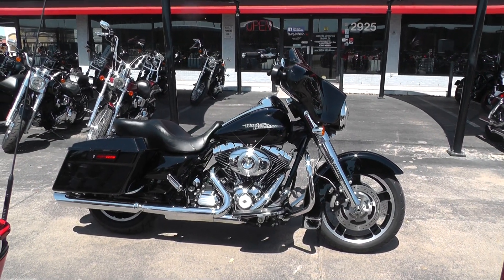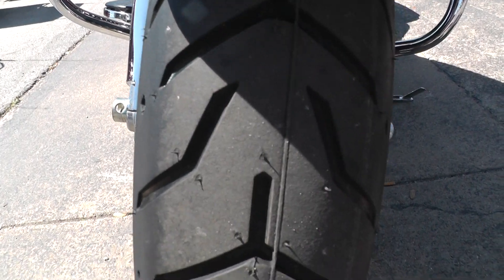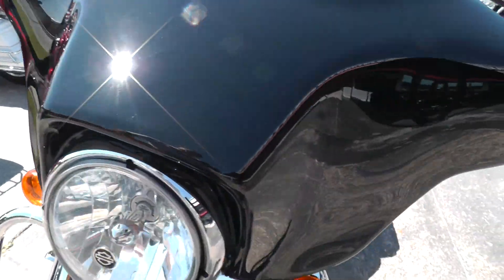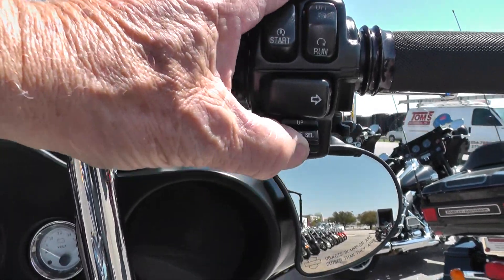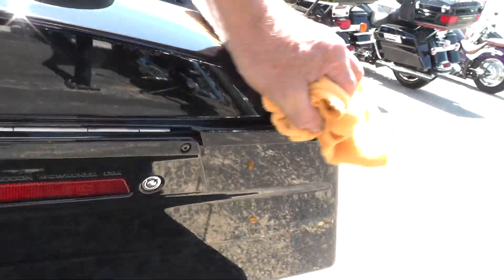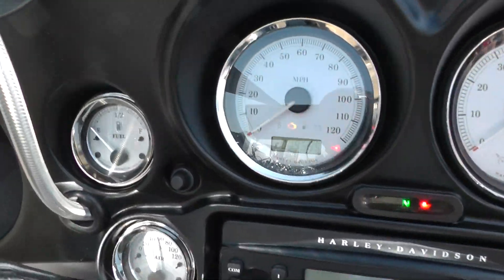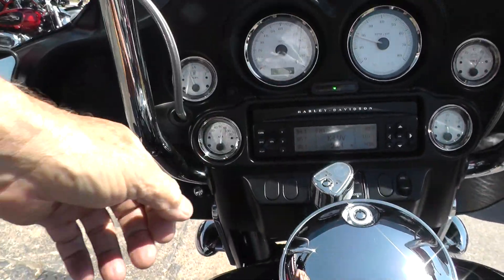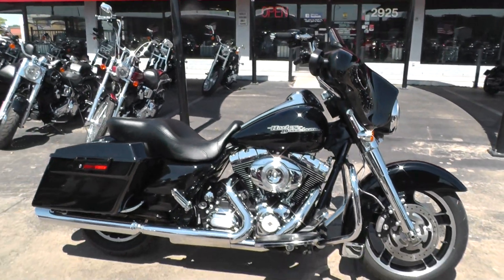628550 - 2012 Harley Davidson Street Glide FLHX - Used Motorcycle For Sale